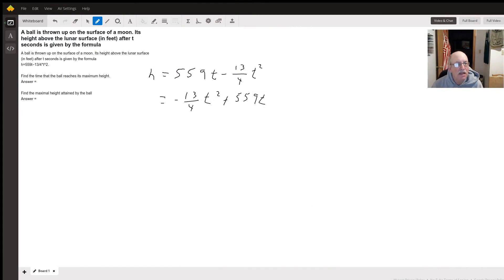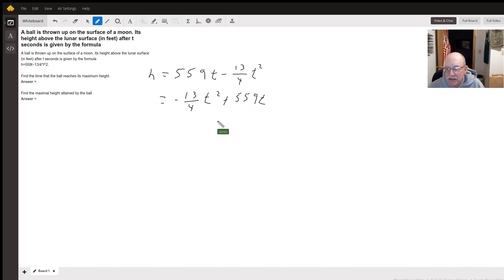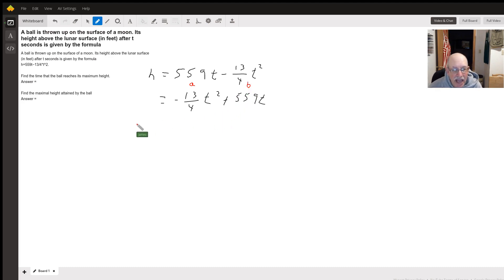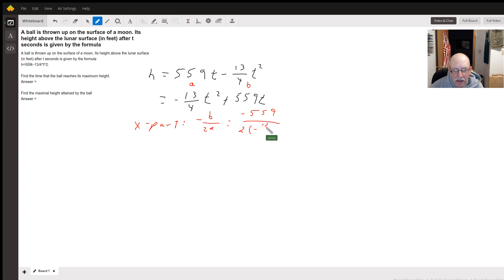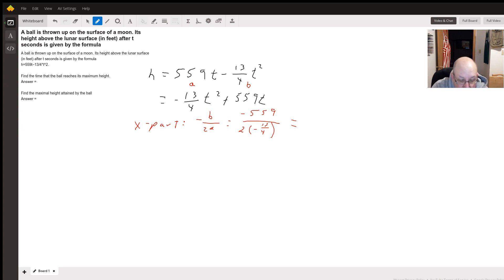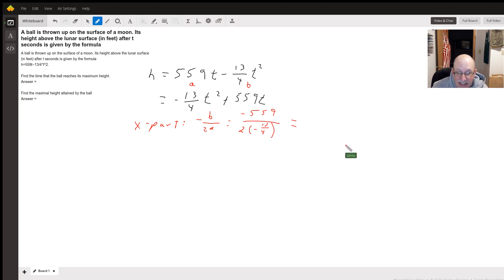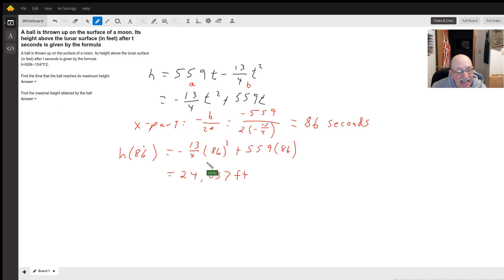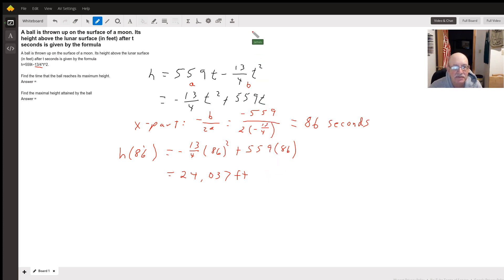Throwing an object in the air problem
Question: A ball is thrown up on the surface of a moon. Its height above the lunar surface (in feet) after t seconds is given by the formula
A ball is thrown up on the surface of a moon. Its height above the lunar surface (in feet) after t seconds is given by the formulah=559t−13/4*t^2.Find the time that the ball reaches its maximum height.Answer = Find the maximal height attained by the ballAnswer =

Answered By:

James C.